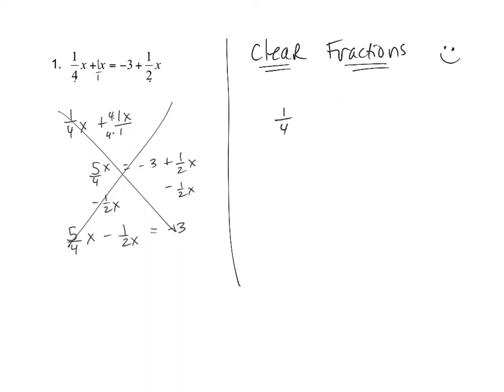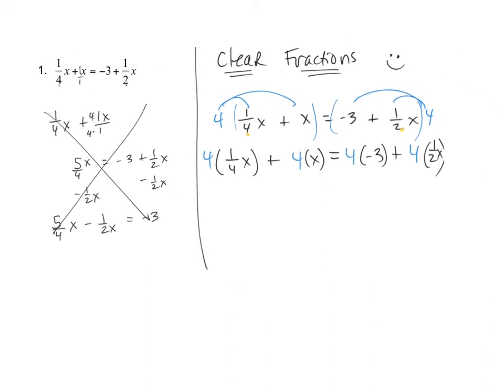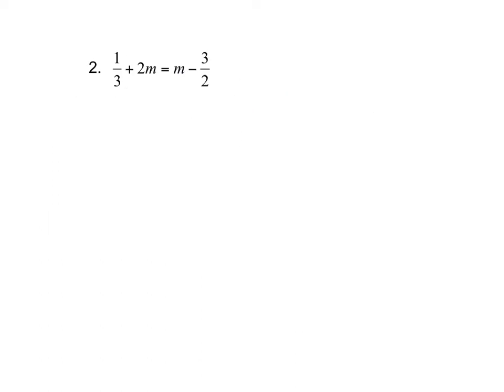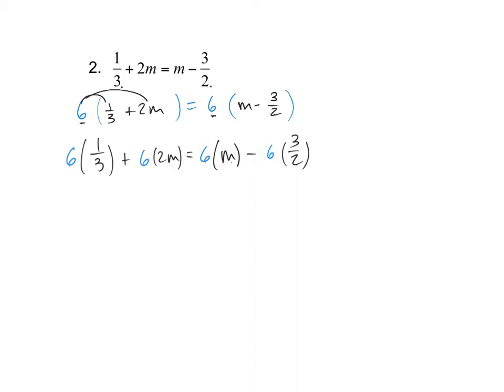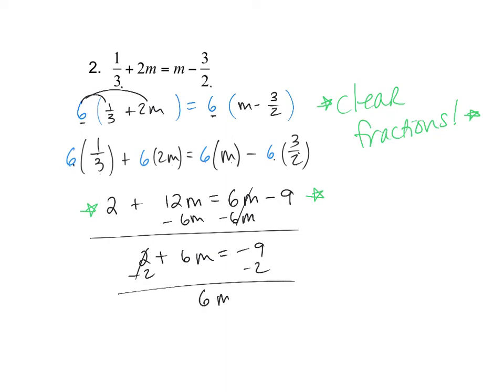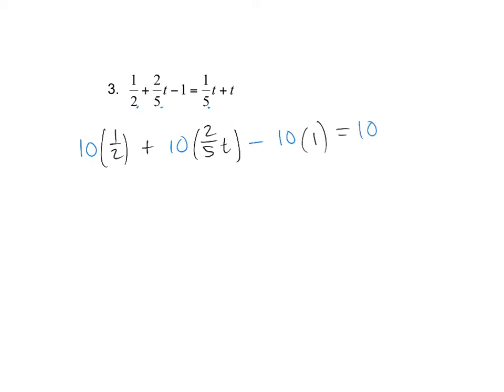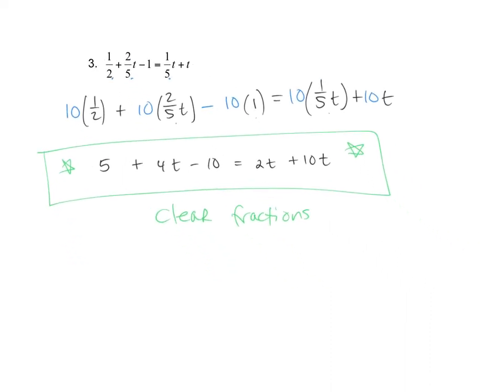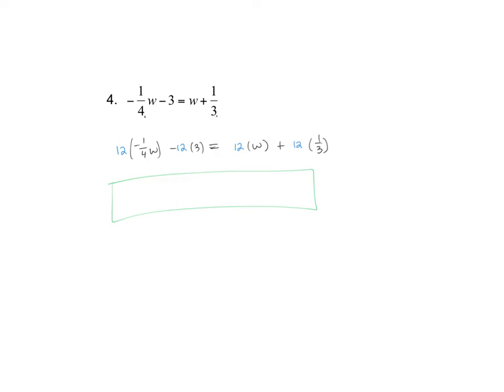Solving Linear Equations Involving Fractions